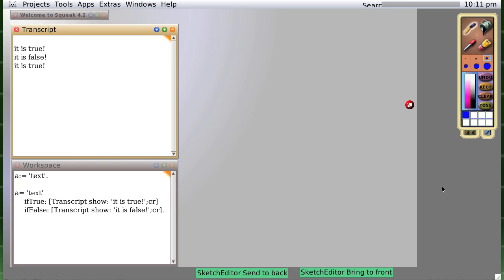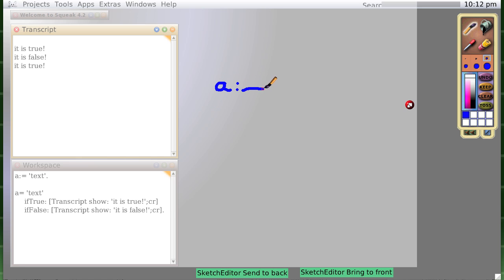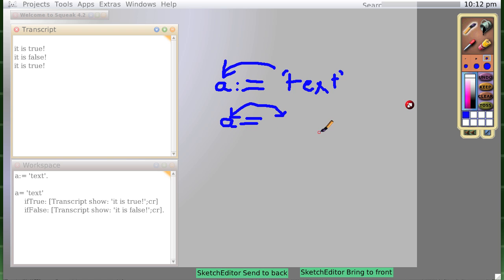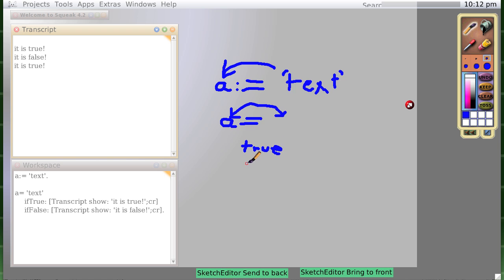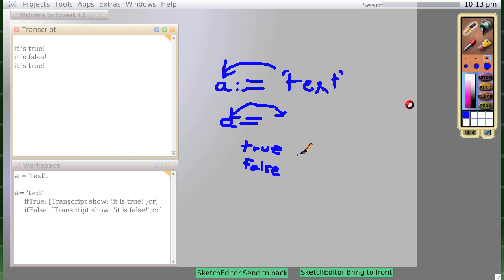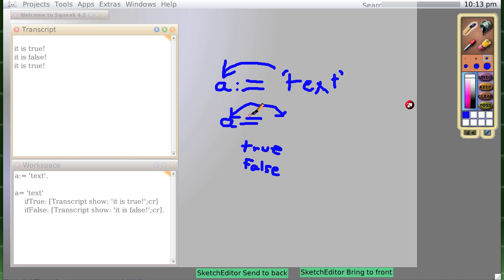squeak smalltalk tutorial: := vs = 0.0.0.6.0.1.mov